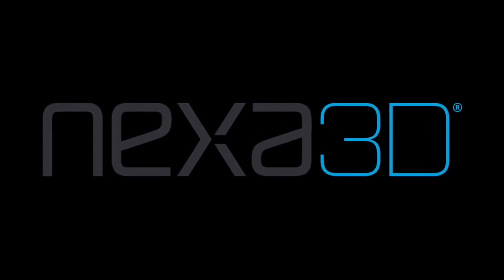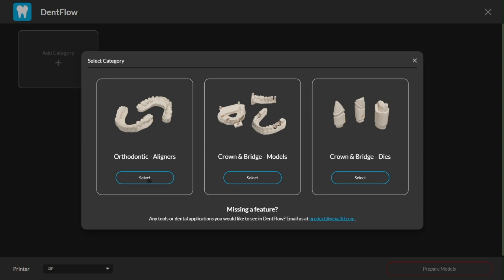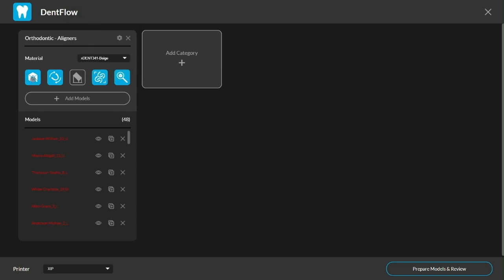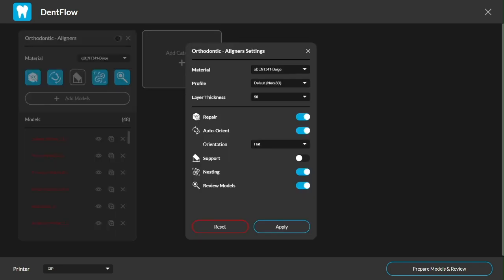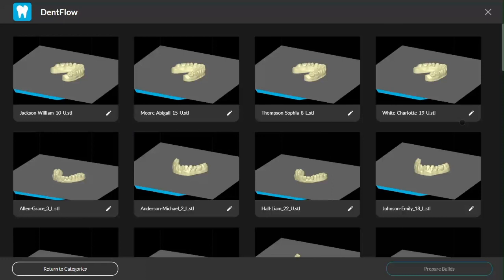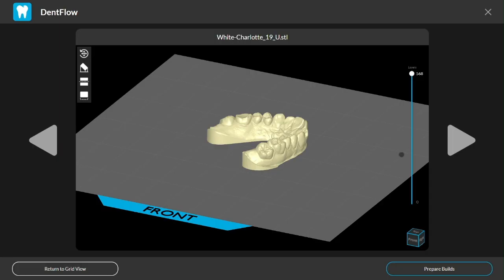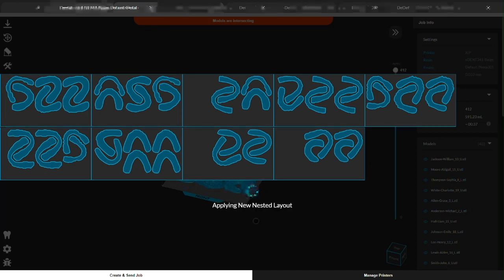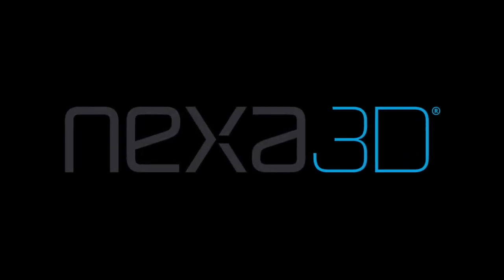DentFlow™ for Dental Labs and Practices Overview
DentFlow is a user-friendly software module for dental professionals and technicians that quickly automates the build preparation work for Nexa3D’s suite of resin printers. This software module within NexaX will allow you to prepare a full day’s worth of prints in minutes.